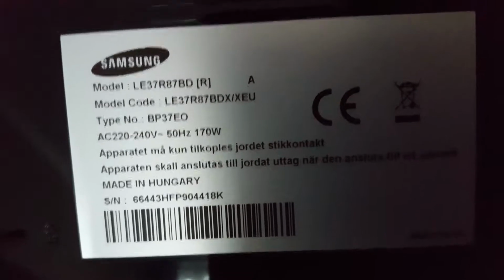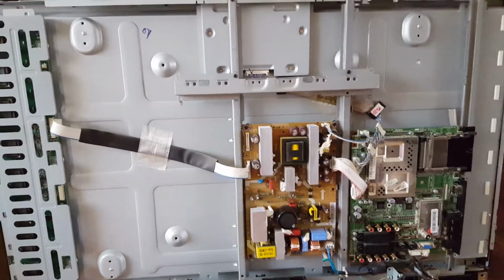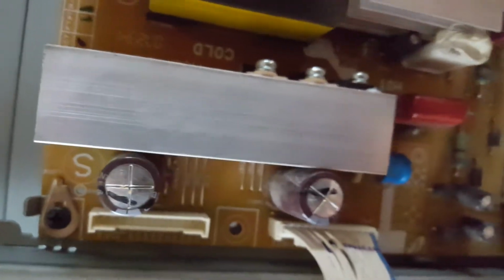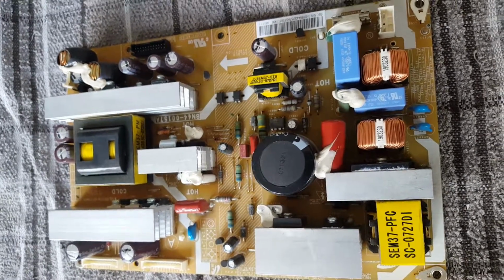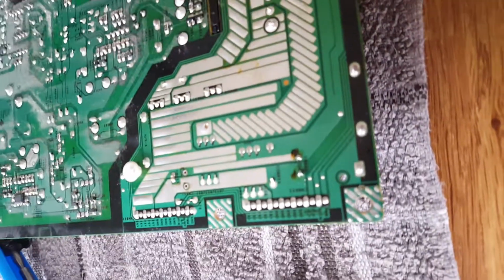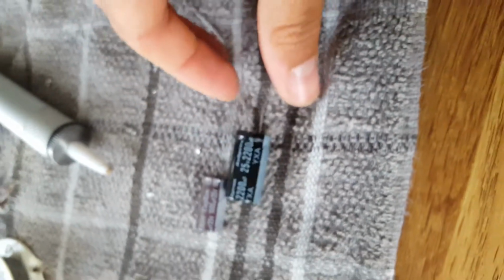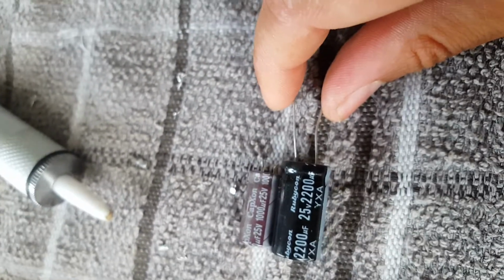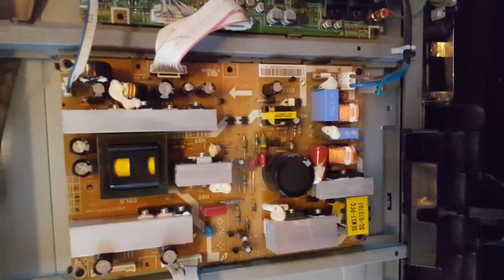Fix for samsumg LE37R87BD TV powering off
SAMSUNG LE37R87BD,

The repair kit from ebay contains the following components:

2x 1500uF 35v (CM852 / CM851)
2x 1000uF 35v (CM860 / CM870)
1x 2200uF 10v (CM861)
1x 470uF 25v (CM858)
2x 1000uF 25v (CM856 / CM873)
1x 820uF 25v (CB852)

The capacitor voltage that is supplied may be slightly uprated. This is a standard procedure for repair.

Signs that the caps have blown and need replacing are:

Bulged / domed on top or underneath (Most common sign!)
Black fluid leaking from top
Discoloration
Clicking noise from inside TV
Buzzing noise
Intermittent power to TV (Turning itself off after time)